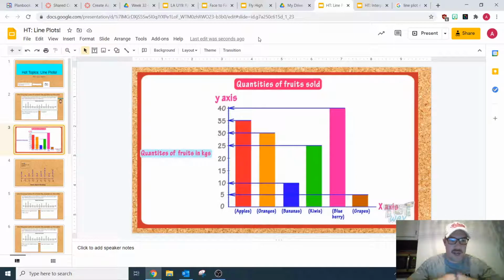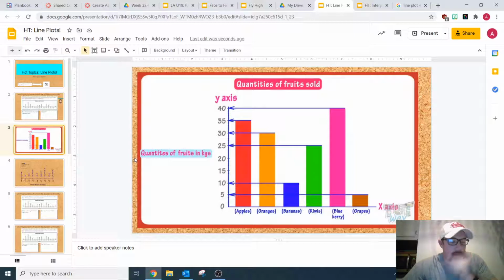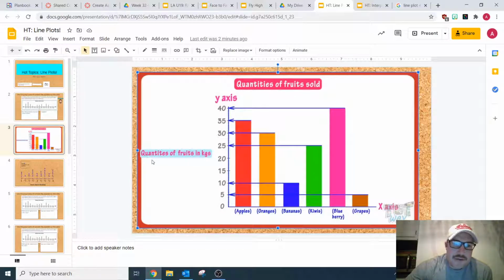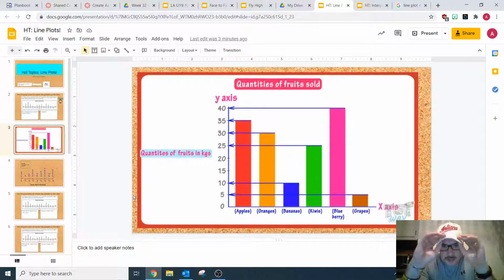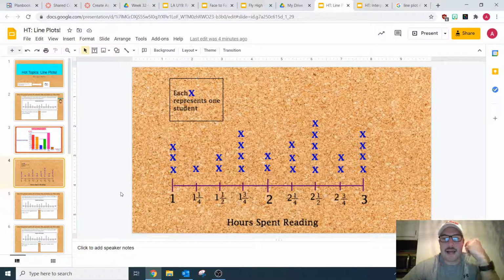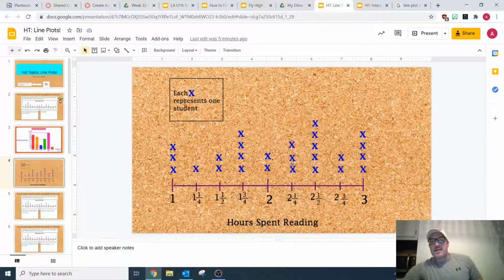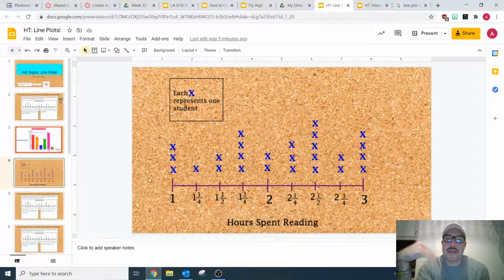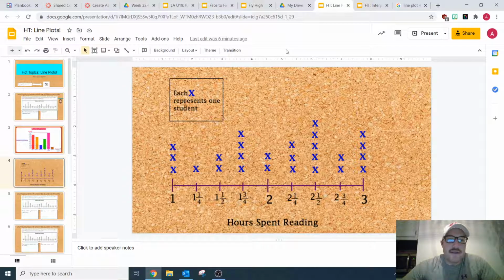Graphs Part 1